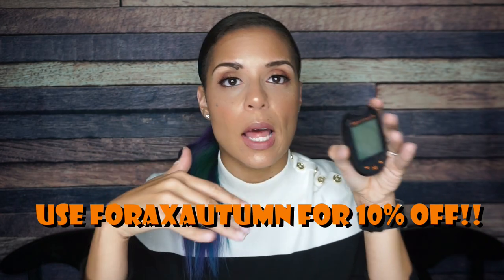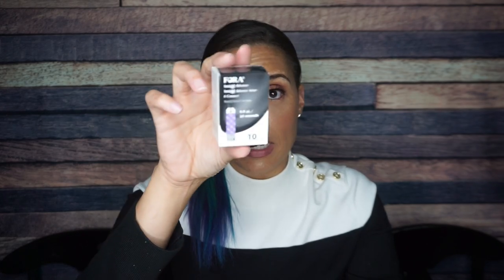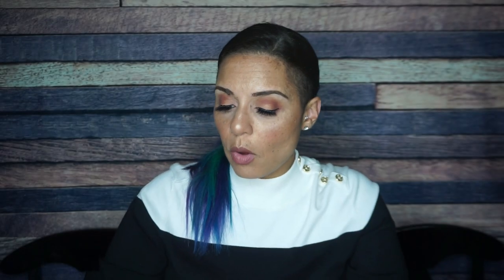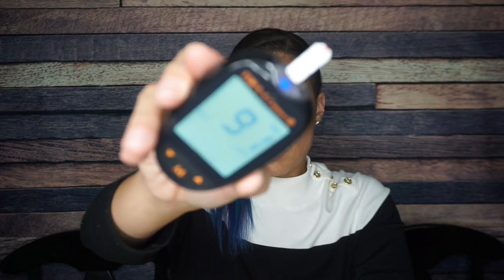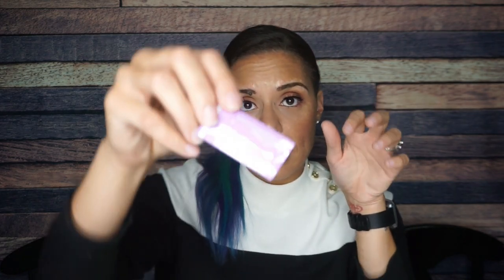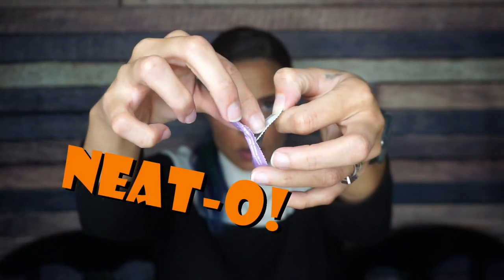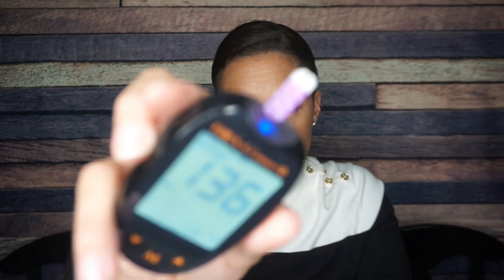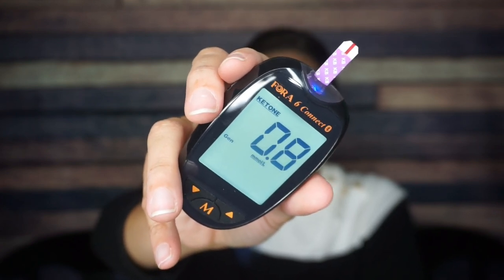Keto Product Review - Fora 6 Connect Ketone Meter